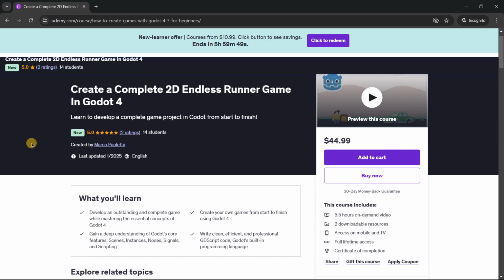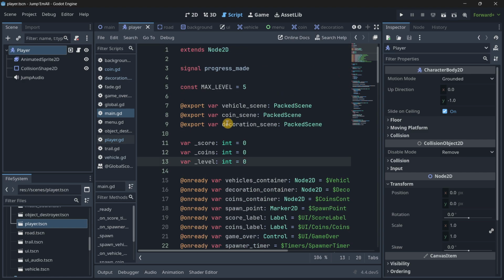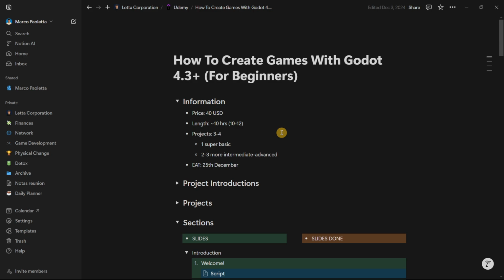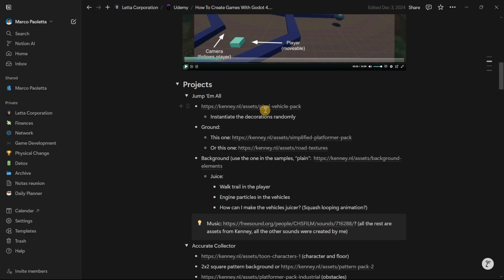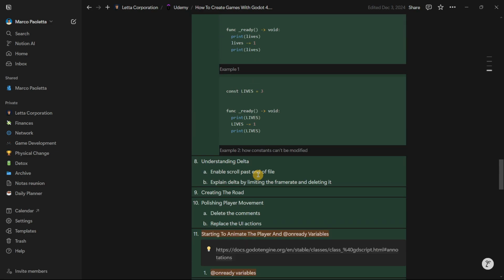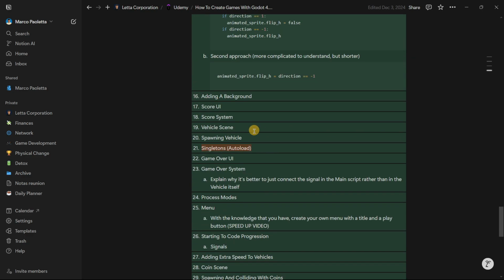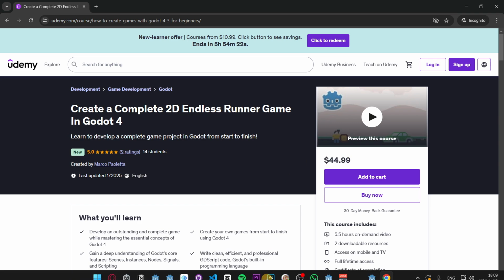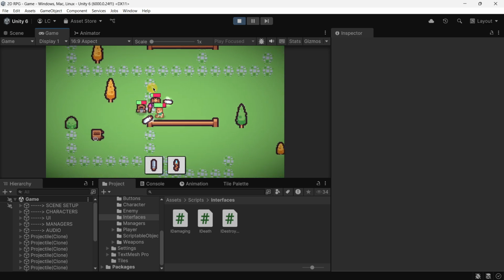How I Made a Godot Course from Scratch